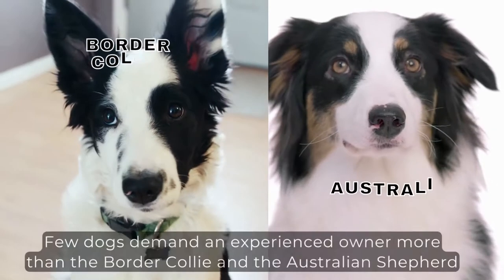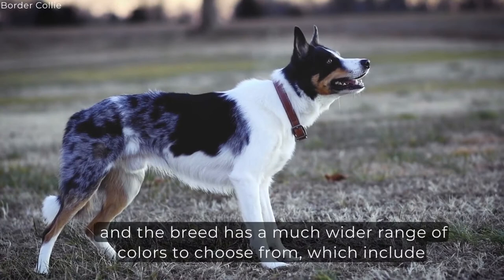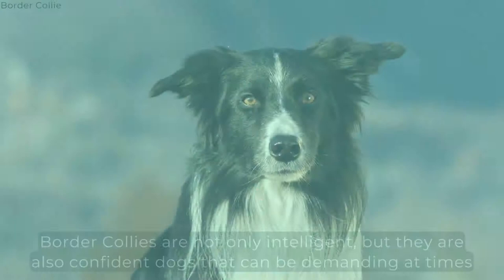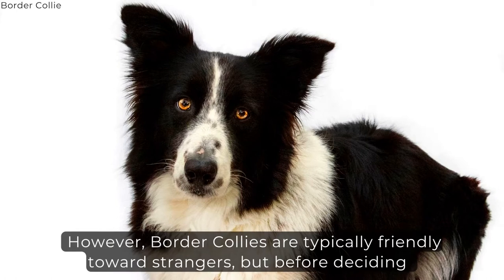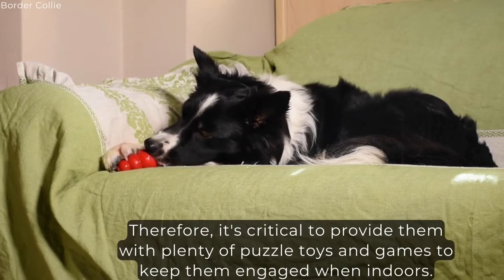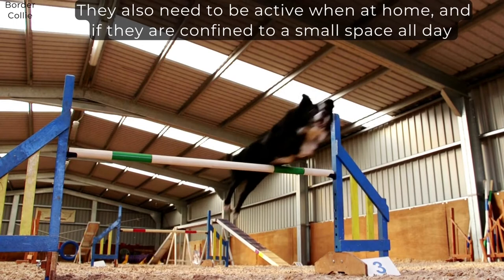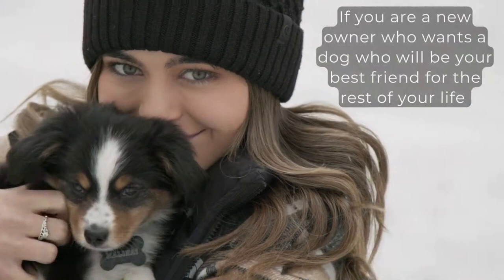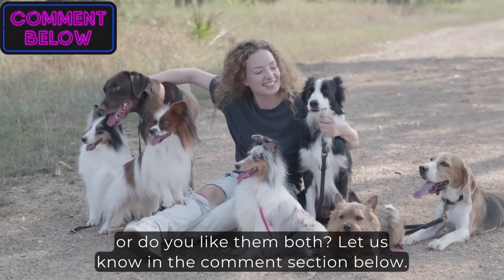Border Collie VS Australian Shepherd / Which One Should You Choose?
Welcome to Animal Digest / Dog Breeds / Dog Breed Comparison / Border Collie VS  Australian Shepherd. Few dogs demand an experienced owner more than the Border Collie and the Australian Shepherd. They both have a lot of charisma, a lot of energy, and a work ethic that can't be beaten. But you are here because you are either unable to choose between these two amazing breeds, or you may just want to learn more about them. Whichever it is, this video is for you - Border Collie VS Australian Shepherd. What characteristics differentiate one from another? Which breed is the best option for you based on your family dynamics and lifestyle?

💘A Sincere Thank You for visiting Animal Digest,

💘About our Channel:
Do you want to learn more about your pet’s care, characteristics, traits, training, health, personality, or about the different species of the animal kingdom?  Are you looking for information about a particular animal's behavior or for information on a specific cat or dog breed before choosing a pet? Look no further, Animal Digest is your one-stop channel for all information related to your pets and animals. Explore our channel to get a taste of the wild, and to learn the facts about cats and canines including top 5 to top 10 cat and dog videos. We share this beautiful planet with our furry friends, so get to know them better by relaxing and making yourself at home on Animal Digest.

➤Other dog breeds may be depicted in this video!